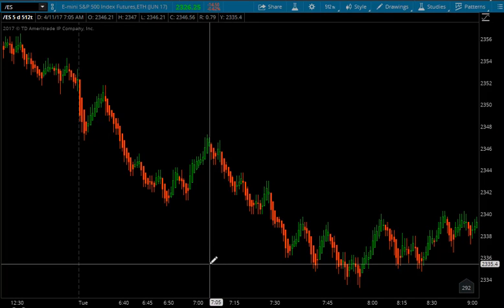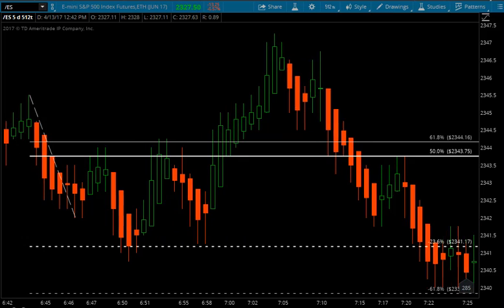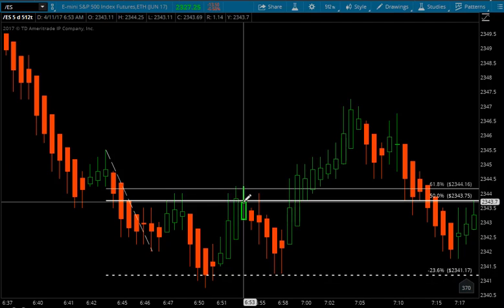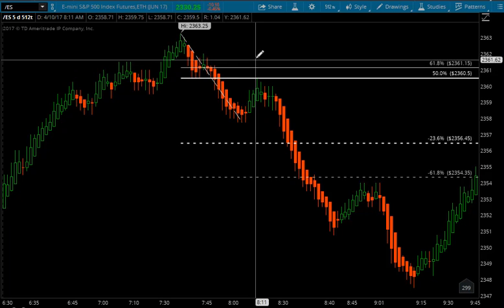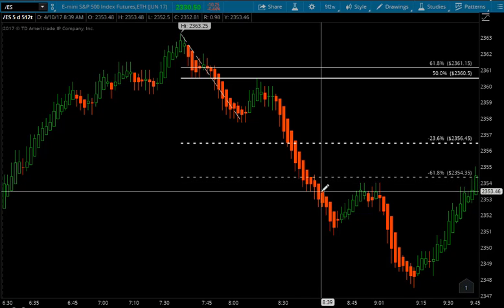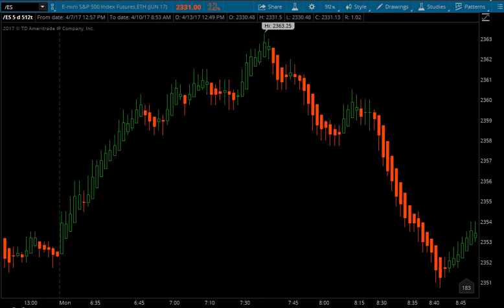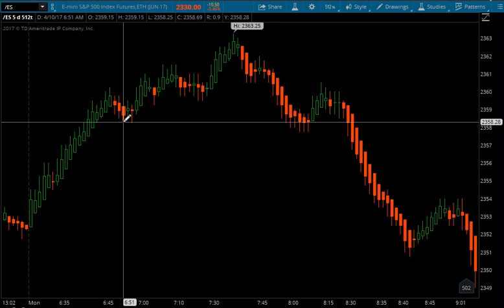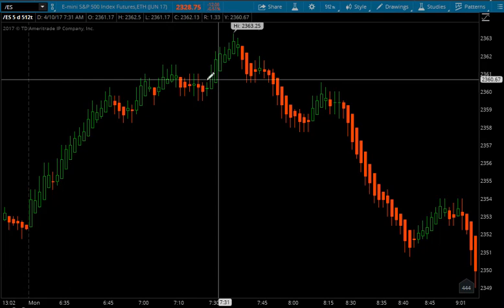3 Trade Exit Strategies for Any Market or Timeframe